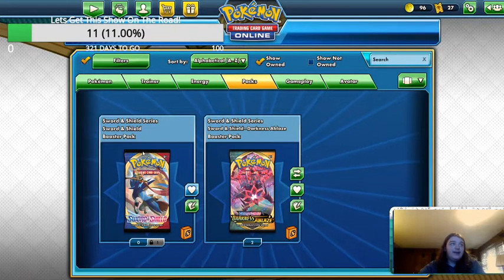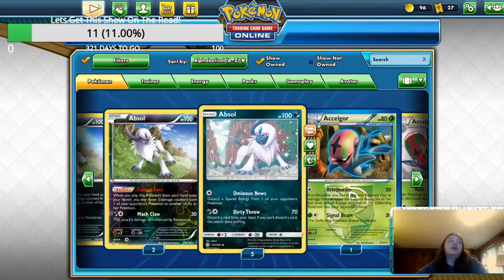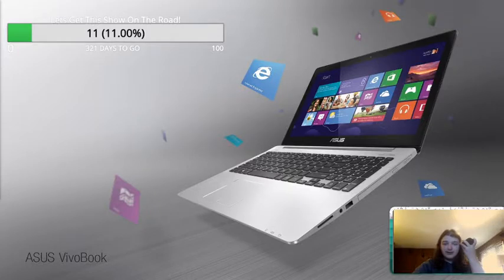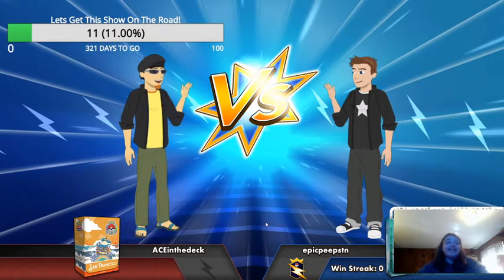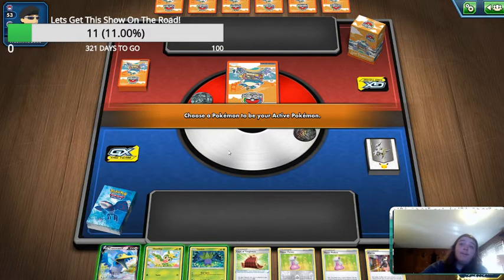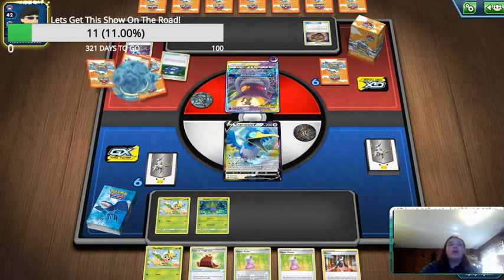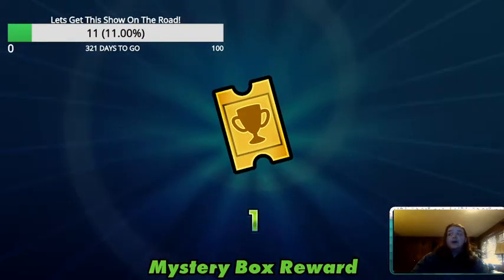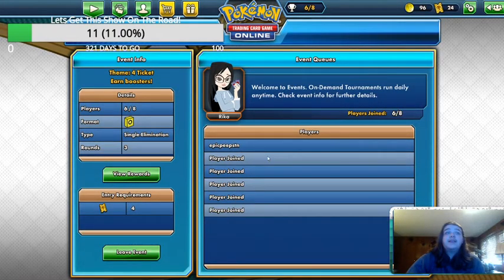Ebic Pokemon on a sunday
follow the twich you insolent child.